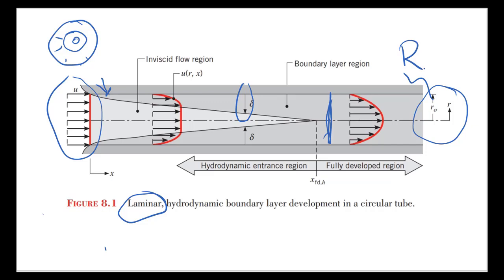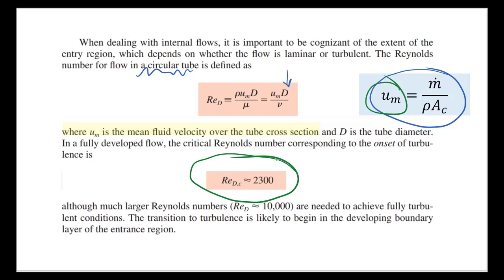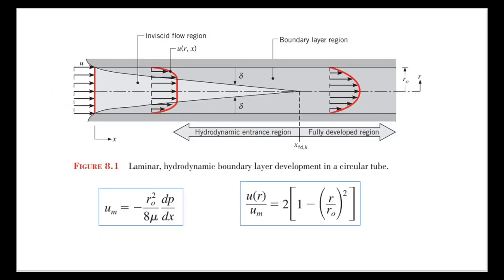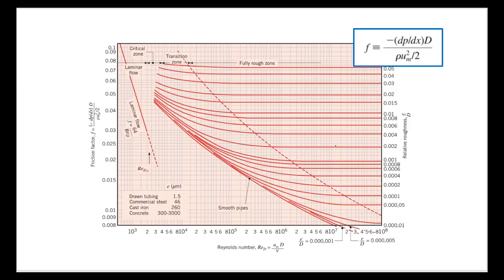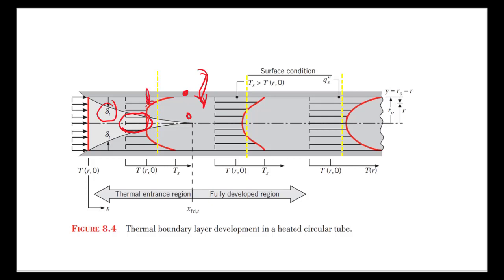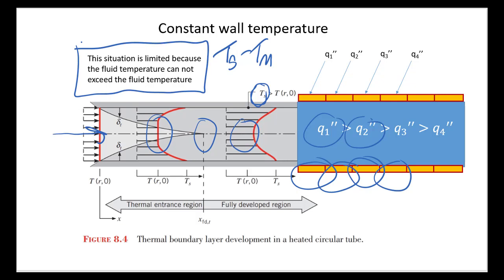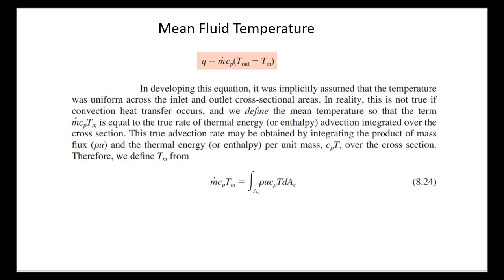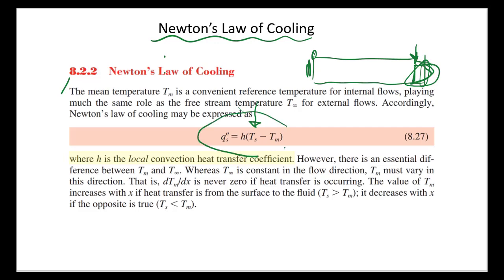March 28 Intro to Chapter 8